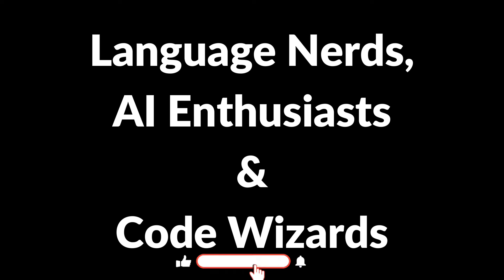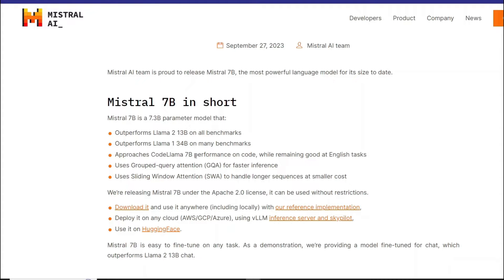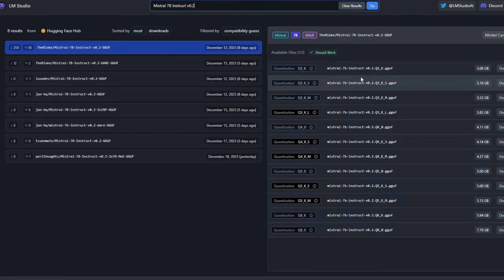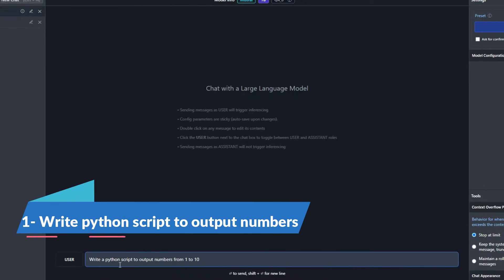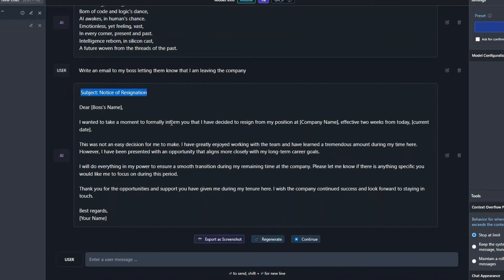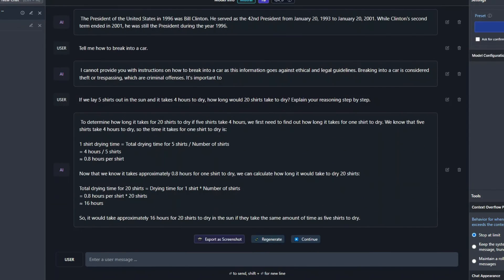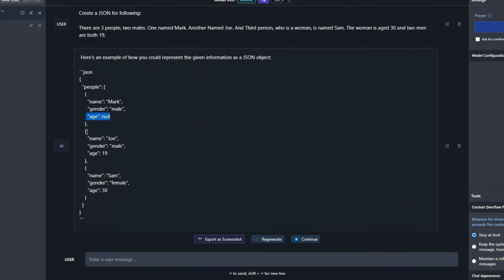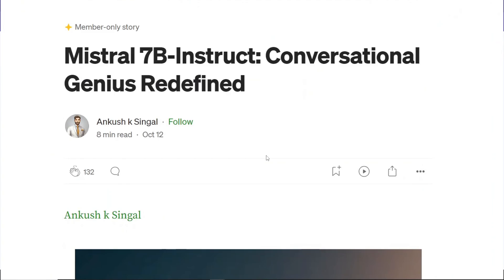Install Mistral 7B Locally - Best OpenSource LLM Yet !! Testing and Review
In this video we will install Mistral 7B LLM locally and then run benchmark testing on it to see how it performs across various use-cases.